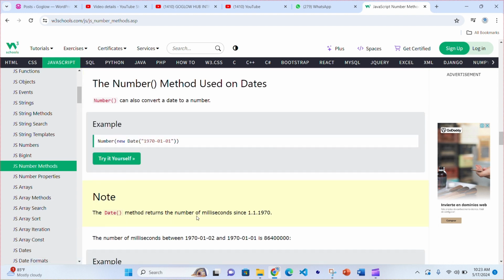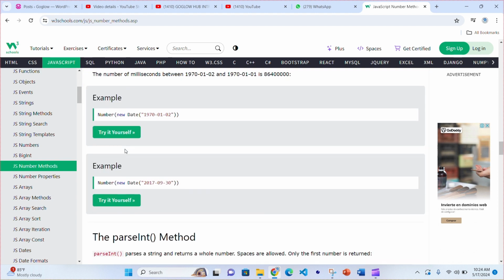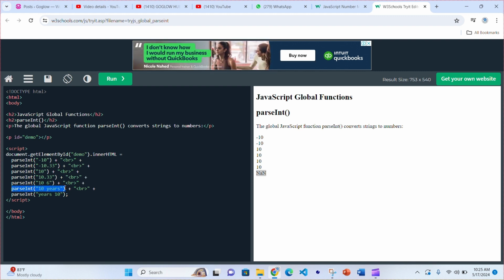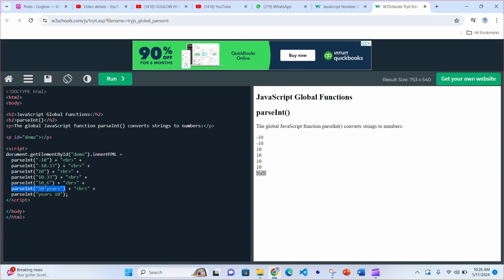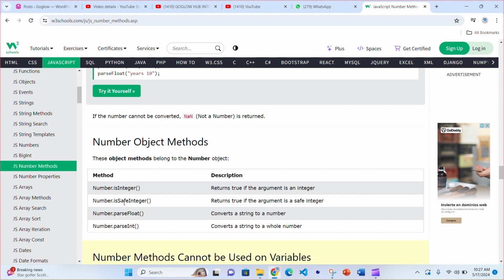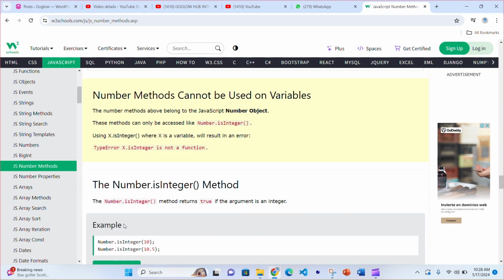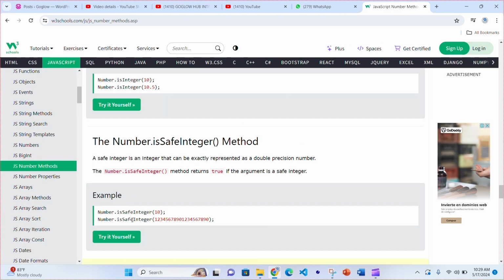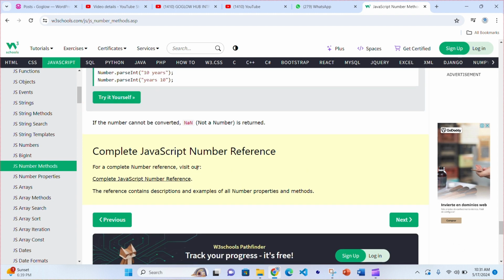GOGLOW HUB JAVASCRIPT NUMBER METHODS 2